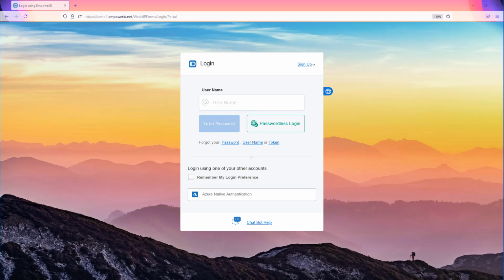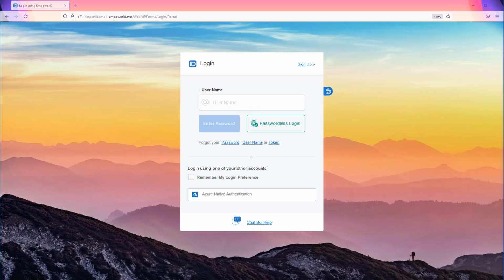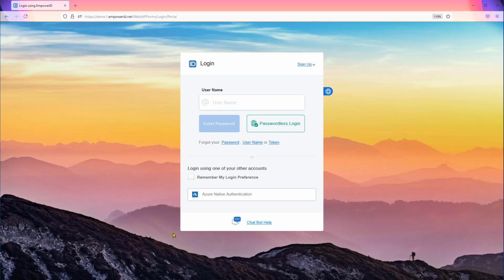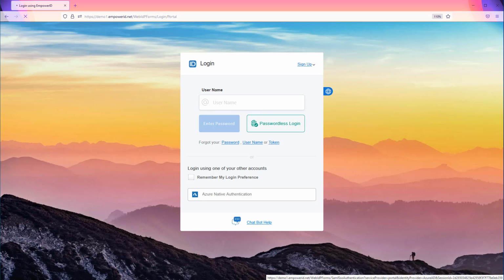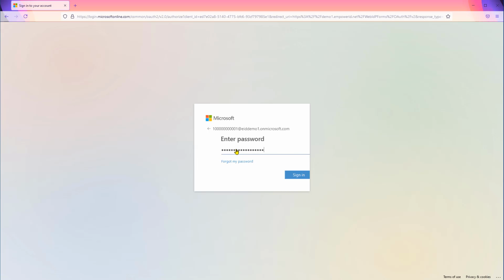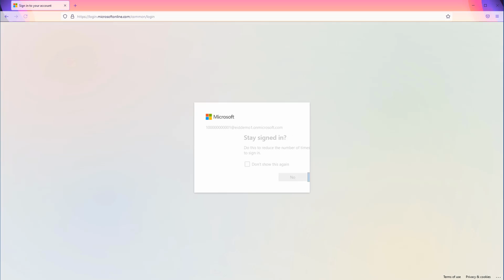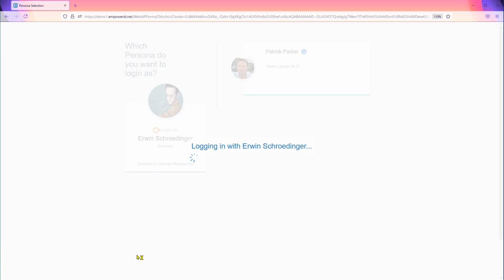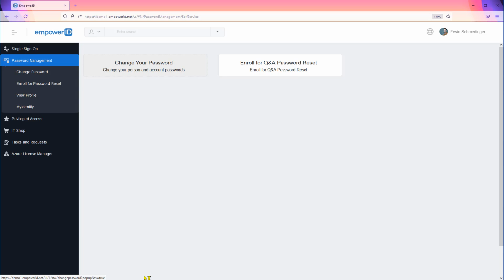EmpowerID Azure IdP SSO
EmpowerID relying on Azure AD as the primary login (IdP)